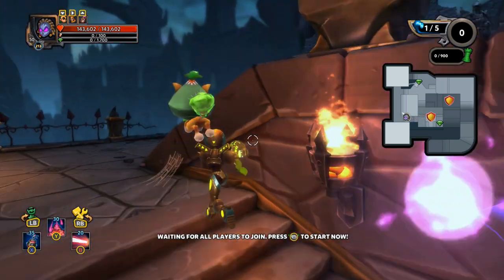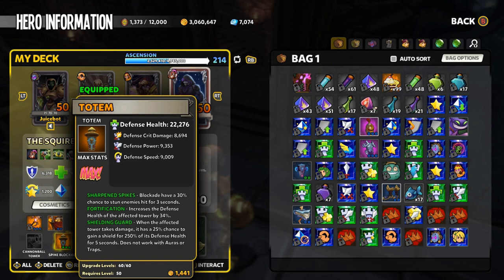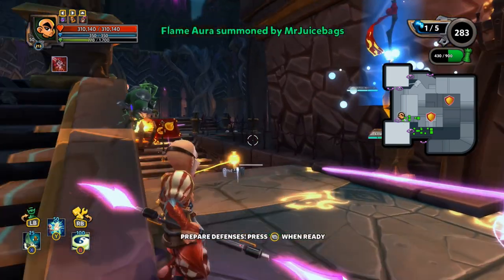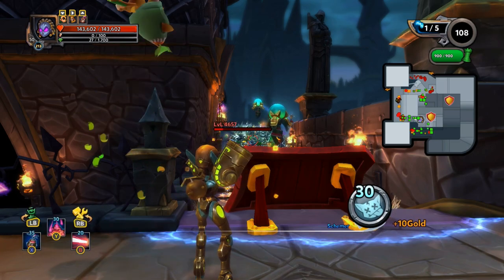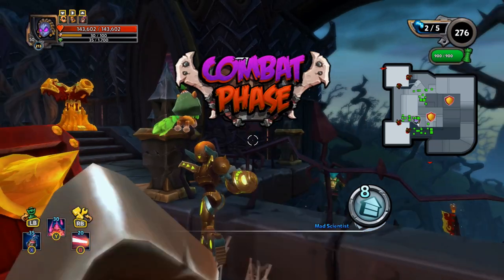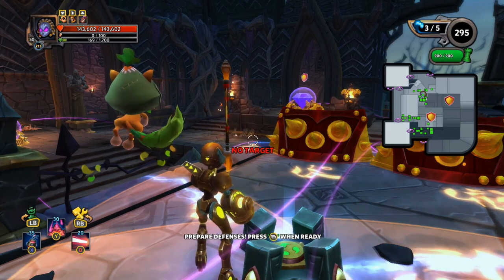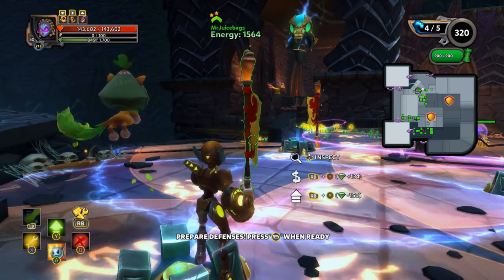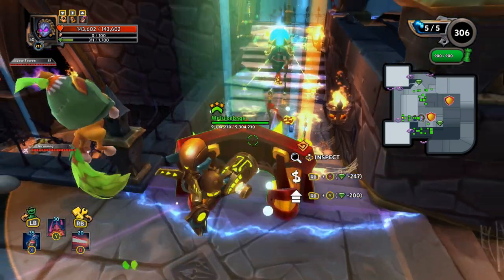DD2 on Xbox One! Chaos7 Crumbled Bulwark!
A standard issue meta build for Dungeon Defenders 2! Taking a look at the Crumbled Bulwark in Chaos 7 Trials!

A special thank you goes out to Kerry, Averon, Brandy, John, Hugh, Vince, Markus, Zoltek, Cookie, Stradivarix, and Devin for being Patron supporters of my channel!